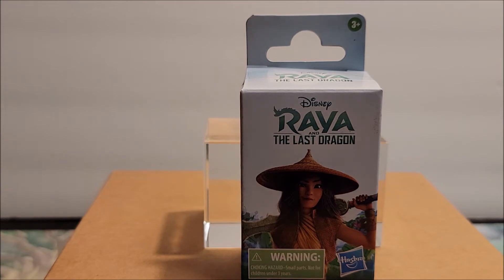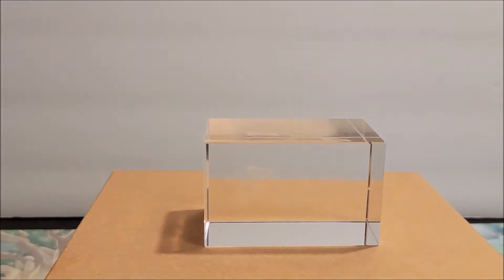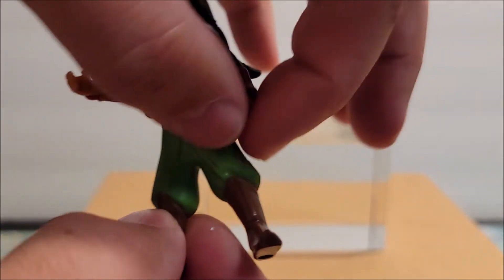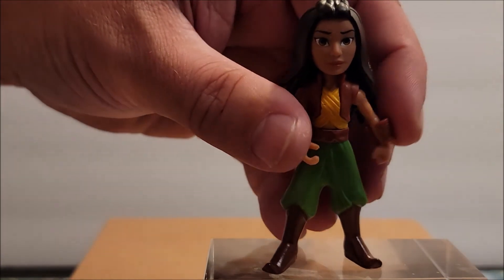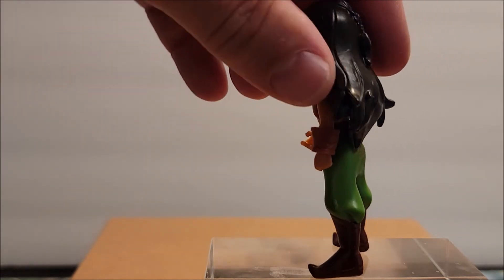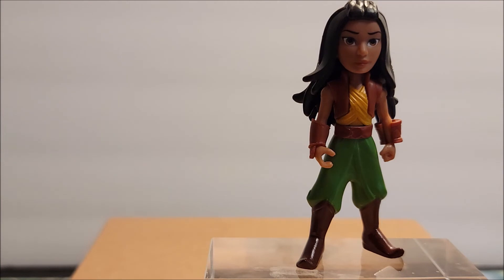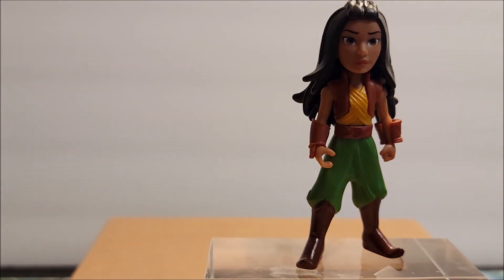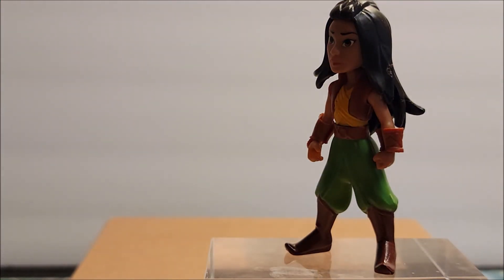Disney's Raya and the Last Dragon Mystery Figure Pack